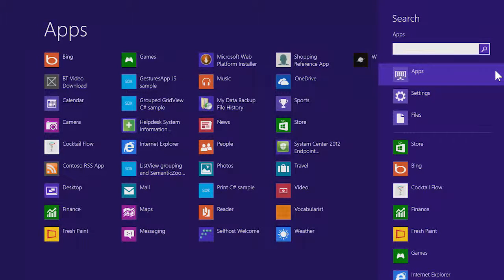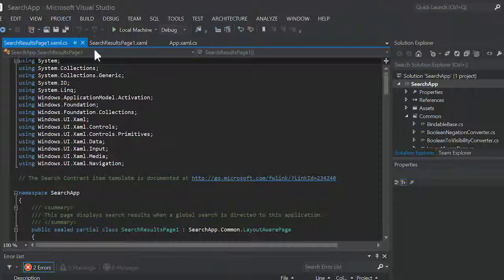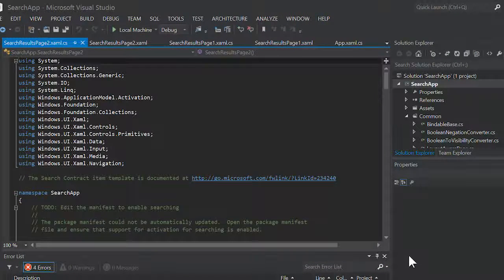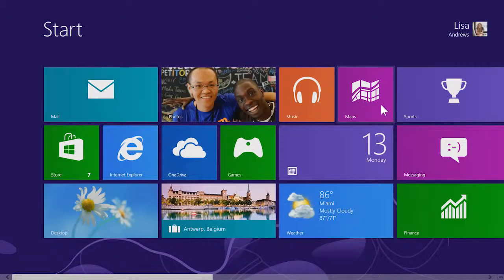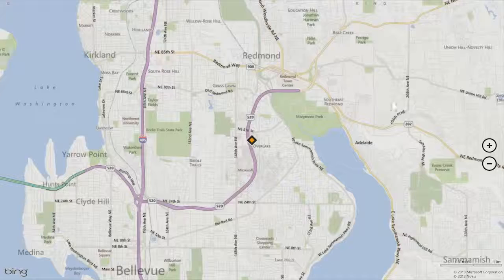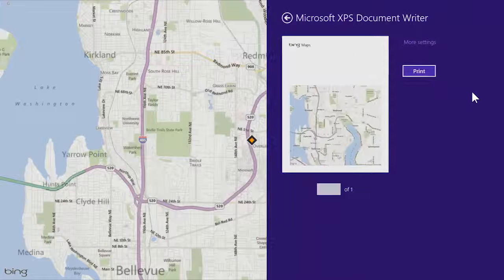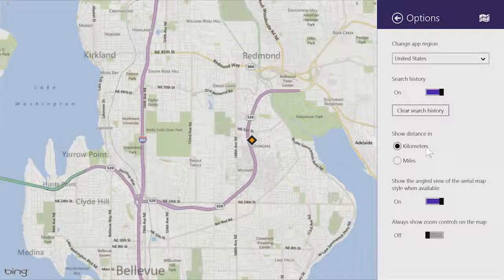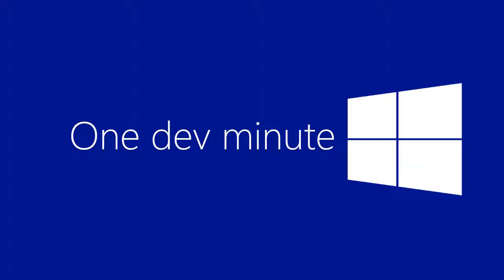Charms and WIndows 8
Charms provide a consistent way to search, share, access devices, and manage settings. Learn how the Charms work and how to support them in your app.